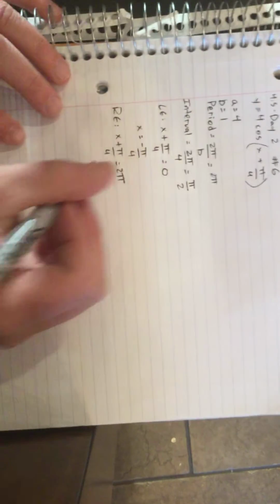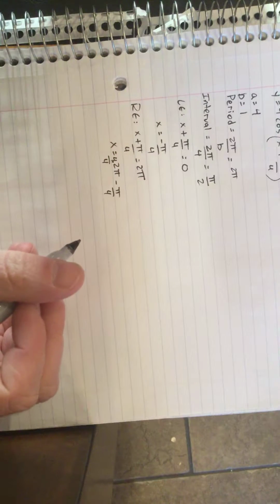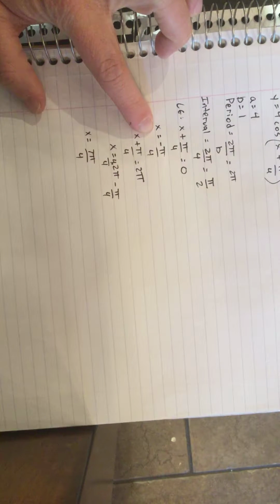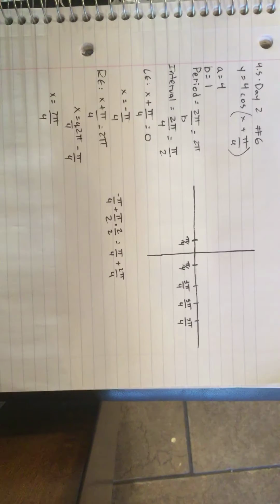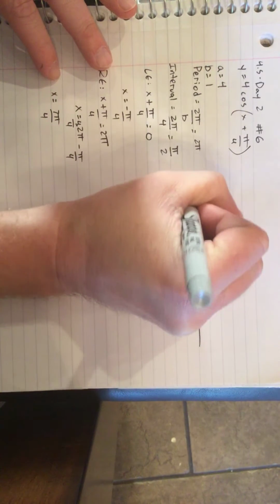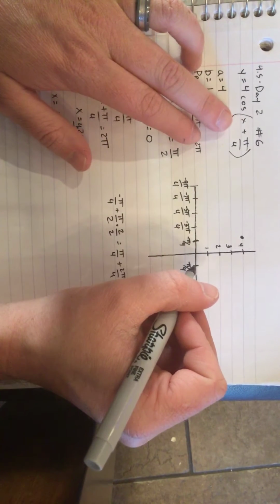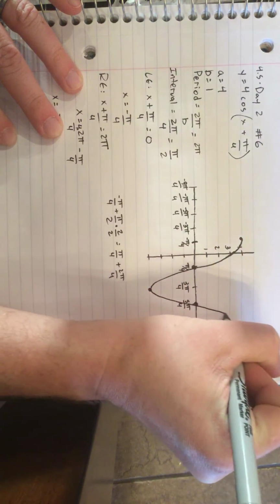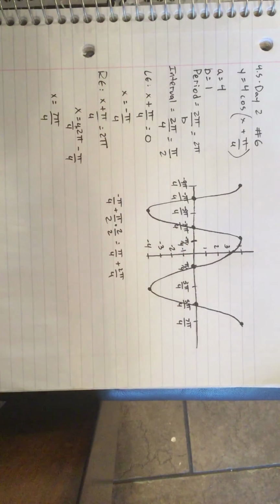Trig - 4.5 - Day 2 #6